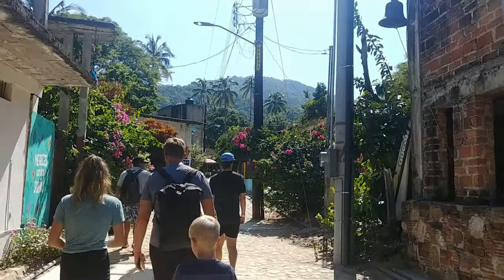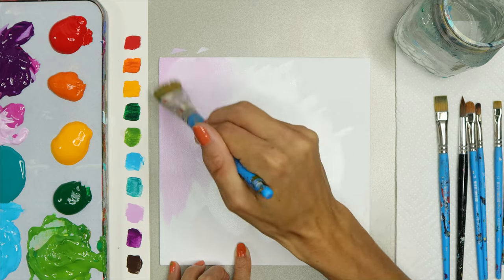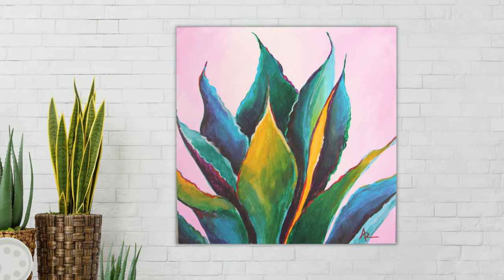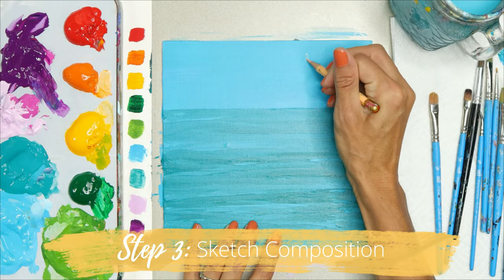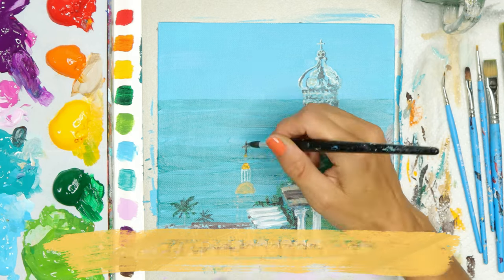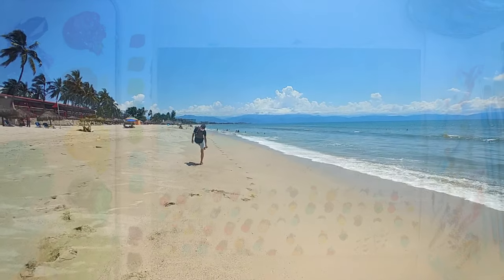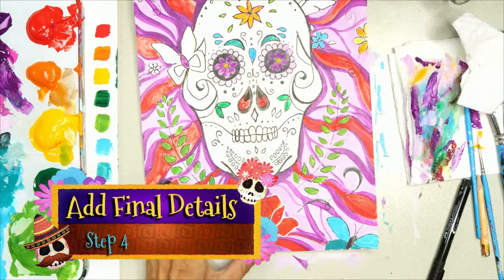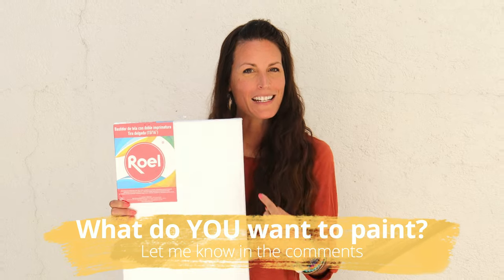I'm Starting a New Painting Series...What will I paint? / New Acrylic Painting Tutorials!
Where am I going to look for inspiration to paint on 4 canvases for this series? Travel with me, explore, and then let's paint!